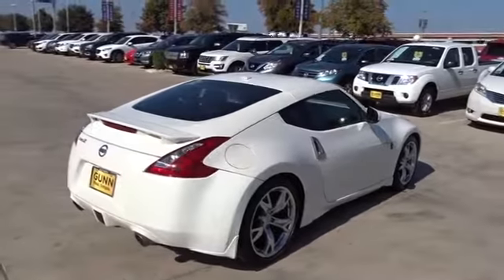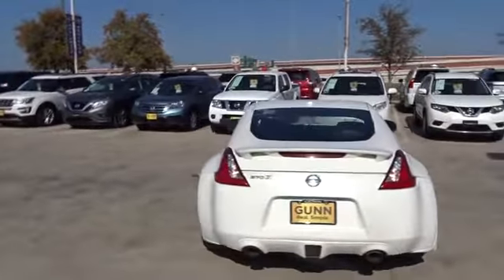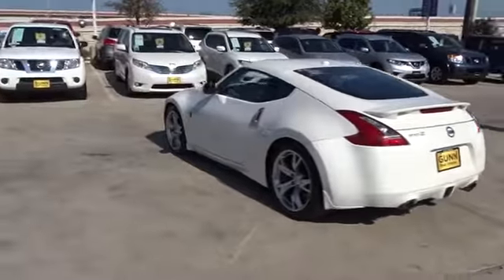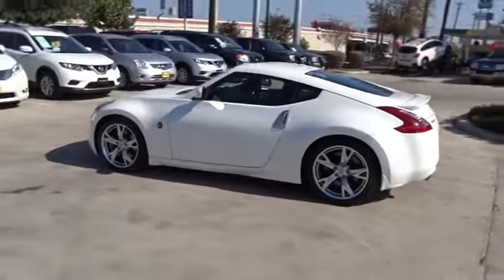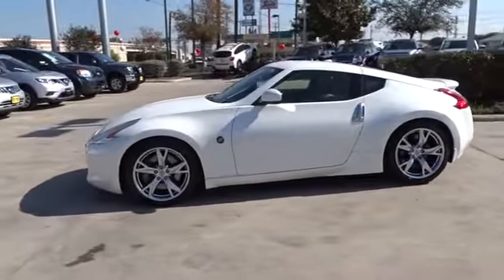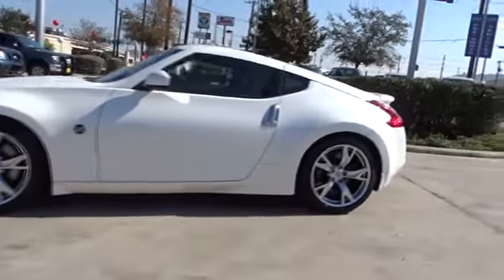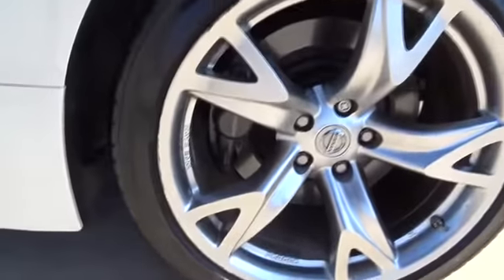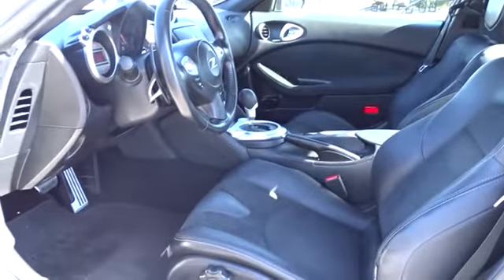2012 Nissan 370Z San Antonio, Austin, Houston, New Braunfels, Helotes, TX N72299A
2012 Nissan 370Z

Gunn Nissan
12838 San Predro

This 2012 Nissan 370Z Touring is a quick accelerating vehicle that is a blast to drive! Clean Carfax, One Owner, Bought New Here, All Services Up to Date, Nissan Certified, Alloy wheels, Bluetooth, Rear Spoiler, Remote keyless entry, Steering wheel mounted audio controls, USB Input. Nissan Certified Pre-Owned means you not only get the reassurance of up to a 7yr/100,000 mile Warranty, but also a 167-point comprehensive inspection, 24/7 roadside assistance, trip-interruption services, and a complete CARFAX vehicle history report. Gunn Nissan, when we say Certified we show you the proof. Just ask to see the service records.Priced below KBB Fair Purchase Price!26/19 Highway/City MPGReviews:* Excellent handling and braking; nifty rev-matching manual transmission; powerful V6; compliant highway ride; high-quality interior; relatively low price. Source: Edmunds